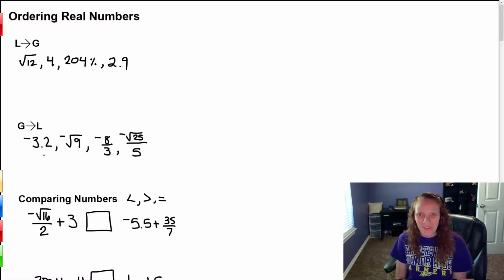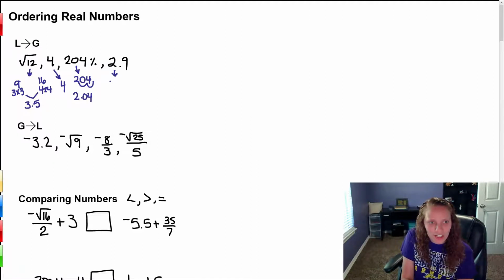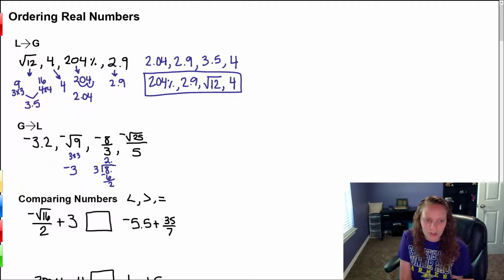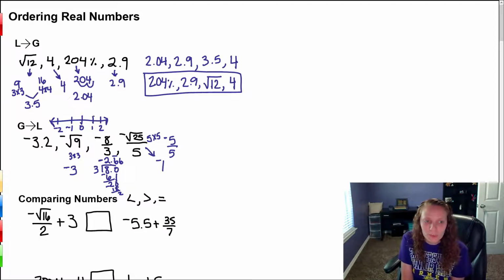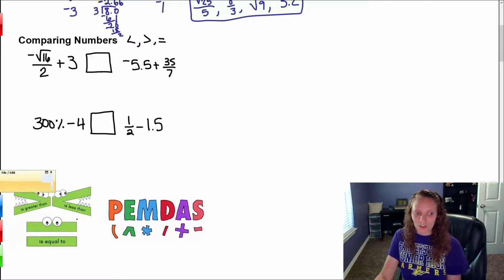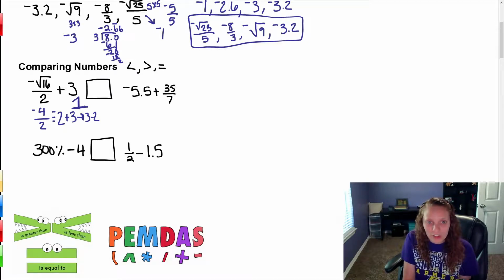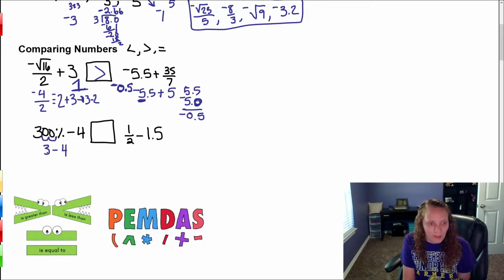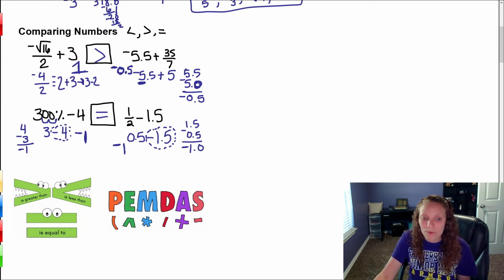Ordering and Comparing Rational Numbers